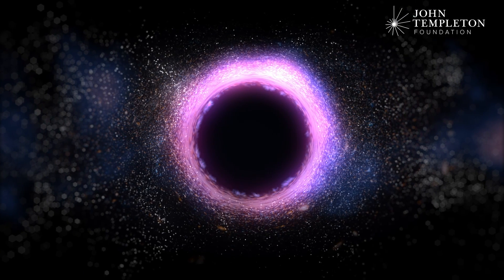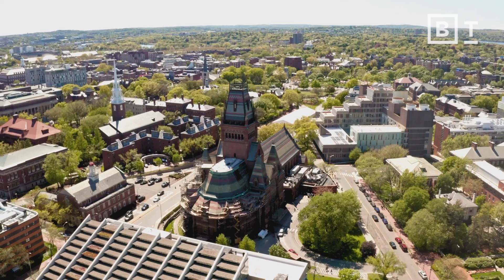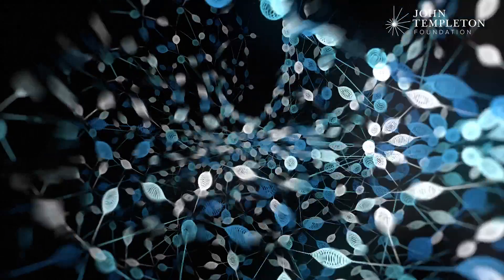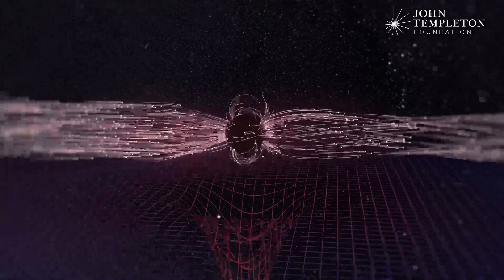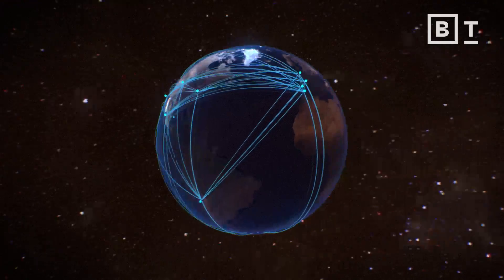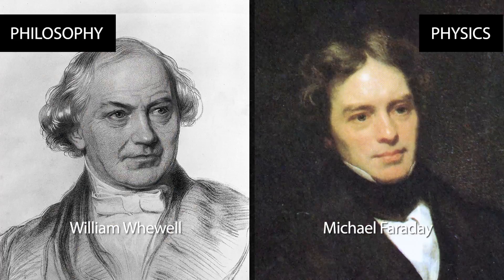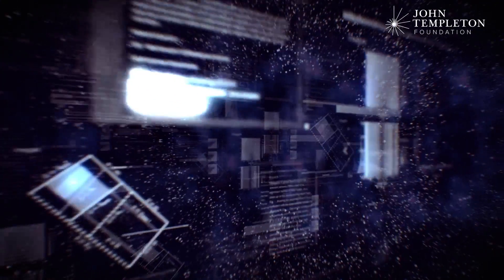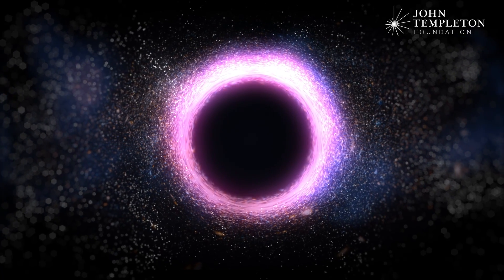What’s inside black holes? | Avi Loeb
To understand the edges of our universe, we’ll need to explore the edges of our own philosophies.

Black holes represent a moment where our universe ends and folds back upon itself, where relativity and quantum physics collide. Back here on Earth, black holes do something similar - they bring people together from different disciplines to create collisions of thought.

Because black holes are the absolute boundary between what we know and what we don’t, this is a problem that cannot be solved by astronomers, physicists, or mathematicians alone. It also requires philosophers and people who can challenge researchers to think differently.

Cross-disciplinary dialogue isn’t always easy, but the Black Hole Initiative has led to a number of discussions that provide space for the unlimited possibility of collaboration.

So what do they think?

How is the power of science advancing understanding? How are philosophers and theologians tackling these fascinating questions?

Let’s dive into The Well.